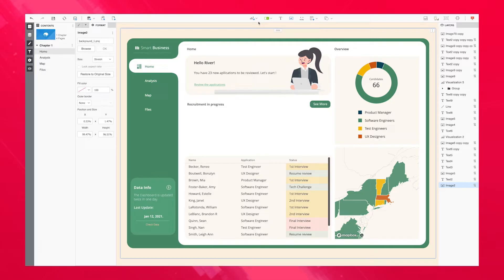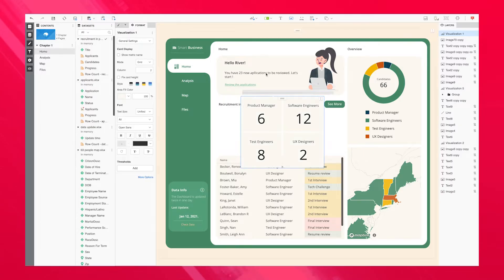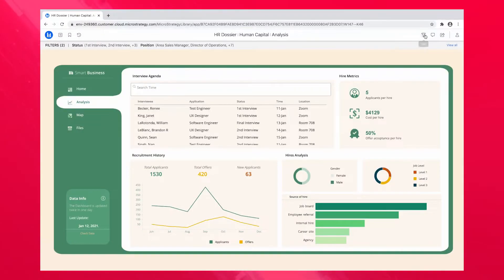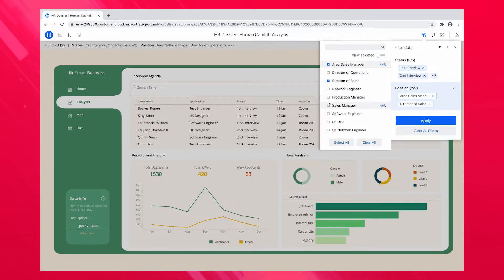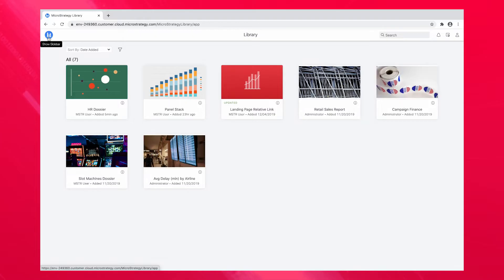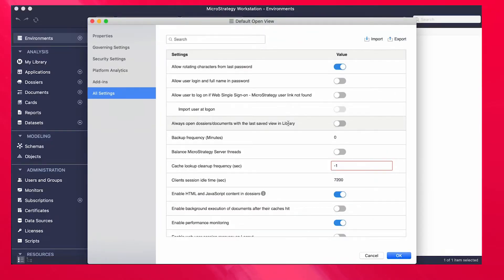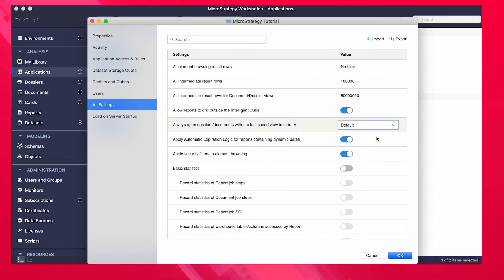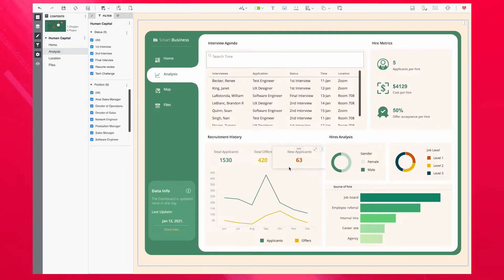Default Open Feature in Library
In MicroStrategy 2021 Update 1, Dossier Authors can now configure the default when users open a dossier to be how the author saved it, or the user’s last viewed page. This is one of the most requested features for Library!